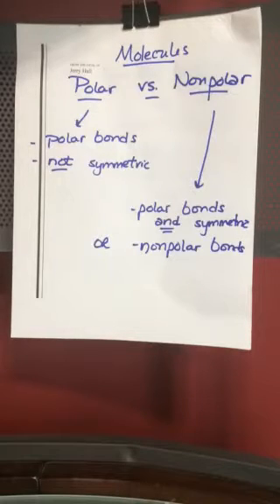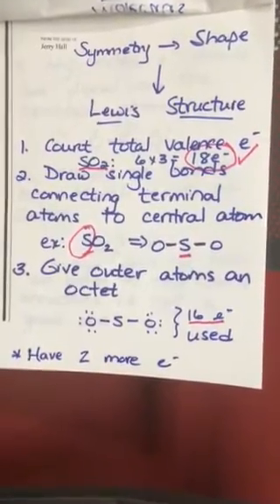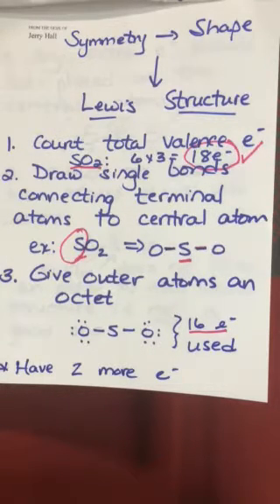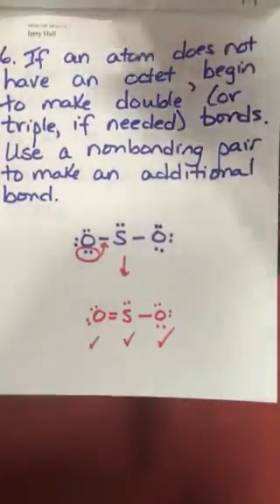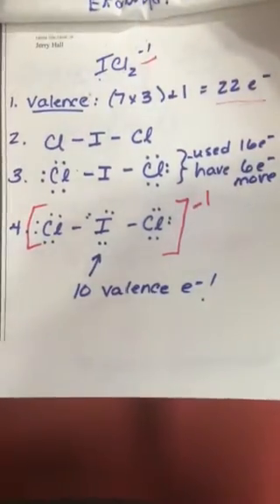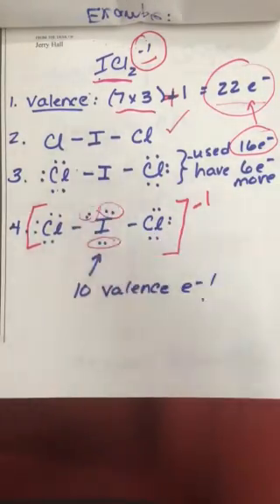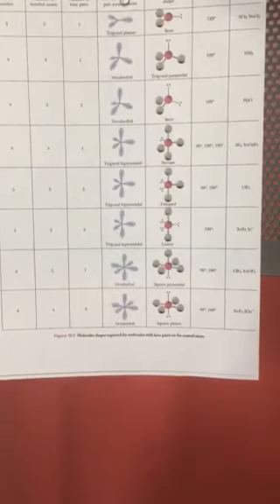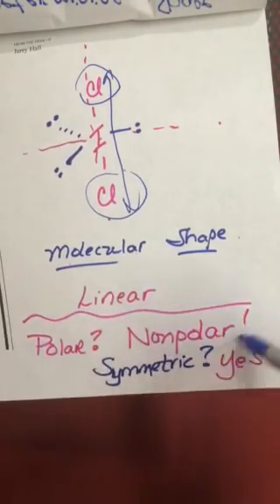Determining Polarity of a Molecule